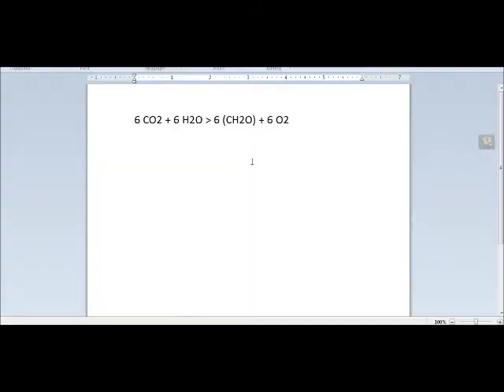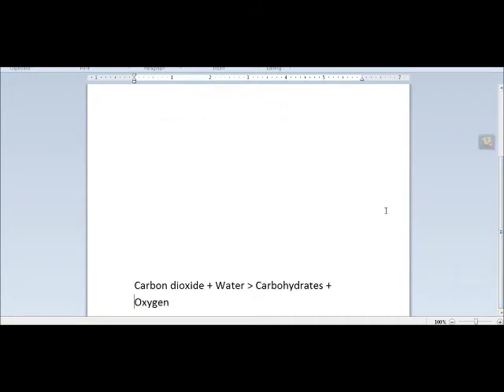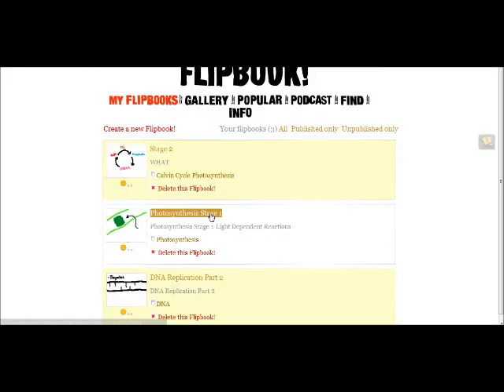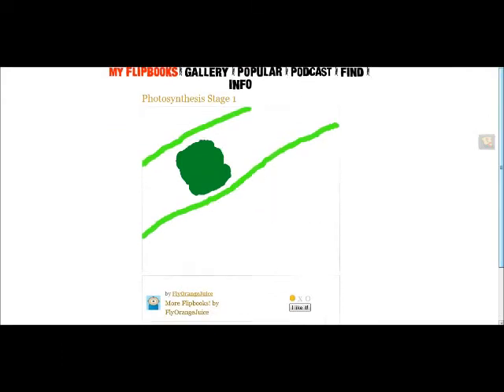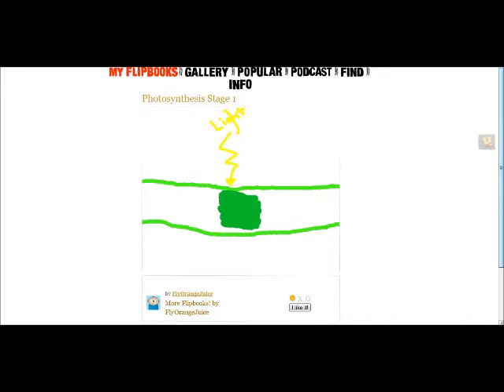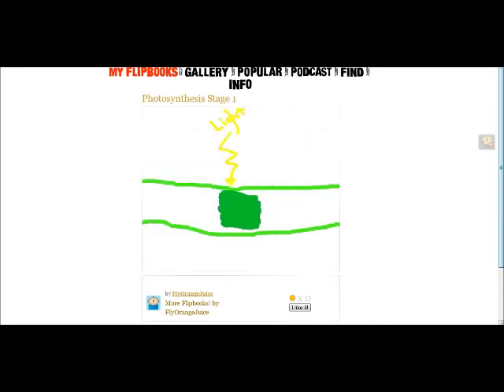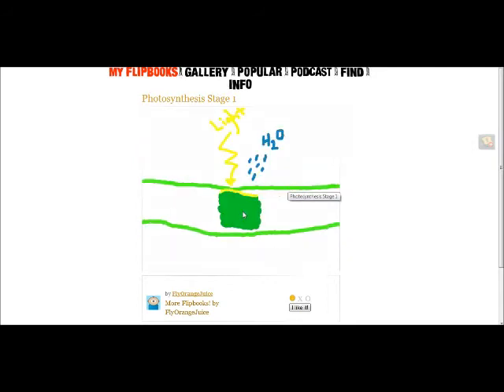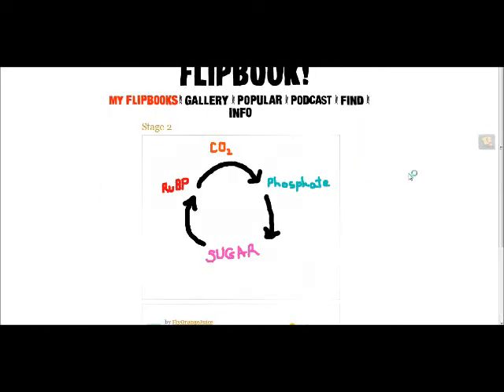Photosynthesis Project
Here's our project, hey everyone.